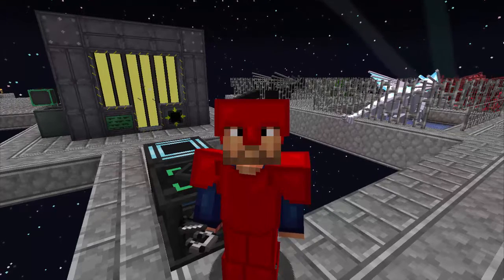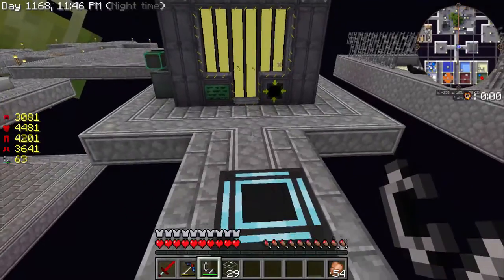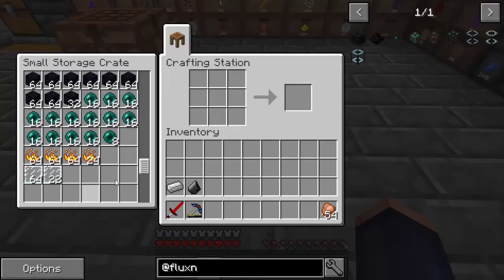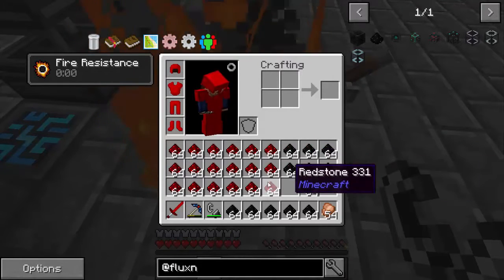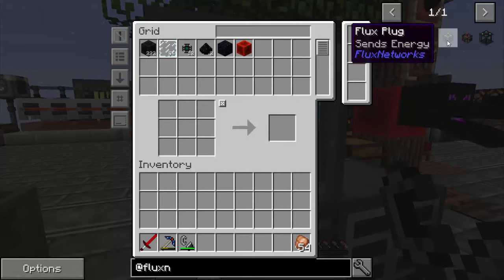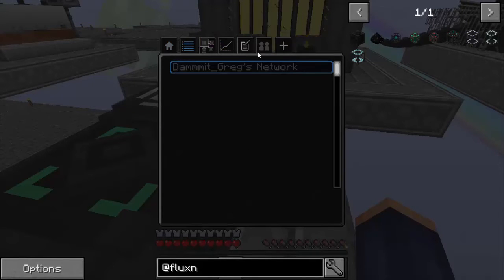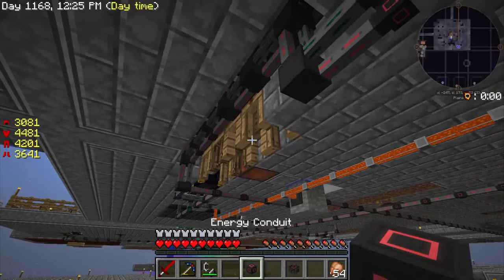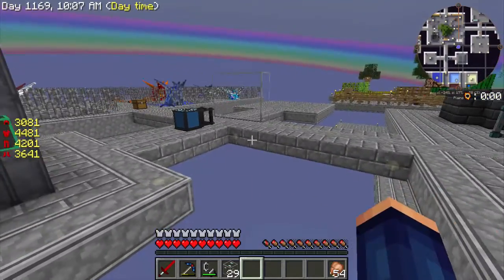Ep 42 / Flux Network / Sky Factory 3.0 / FTB / Minecraft / Tutorial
Episode 42 - Today we learn and use the Flux Network to distribute our power!

Guest Host -